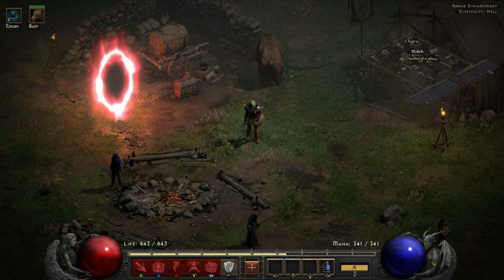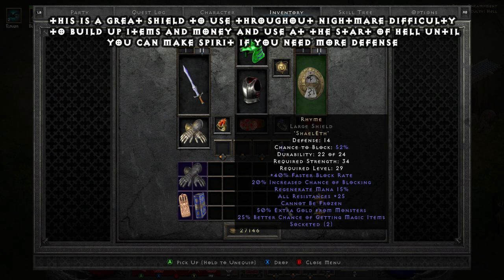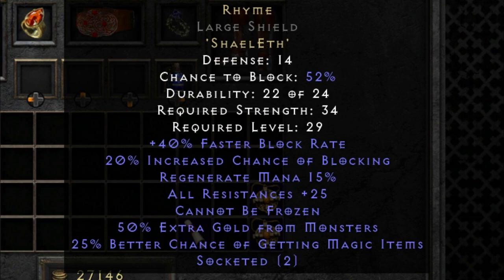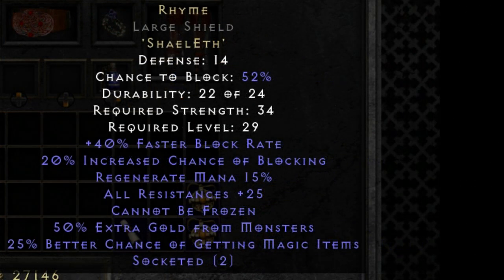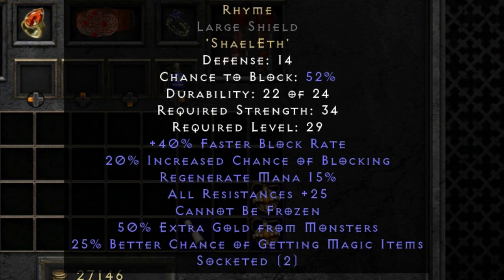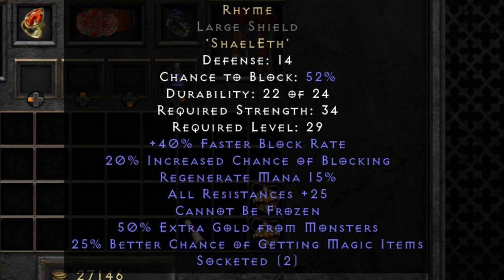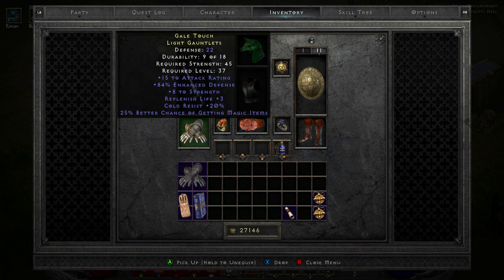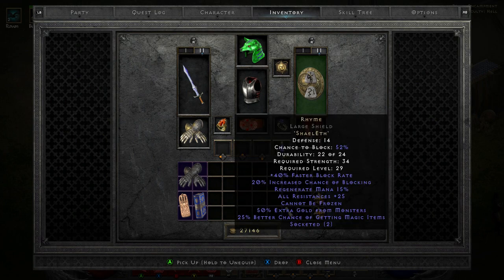Diablo 2 Resurrected - Easy to make Runeword for getting into magic find and gold find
Here gamers is a nice easy runeword that can really help you if you want to start getting into the magic find game or want to increase the wealth you have with gold find in Diablo 2 Resurrected.
If your looking at trying to get extra gold from monsters or want a better chance of getting magic items this Runeword will defintely give you a great start and is very easy to make.